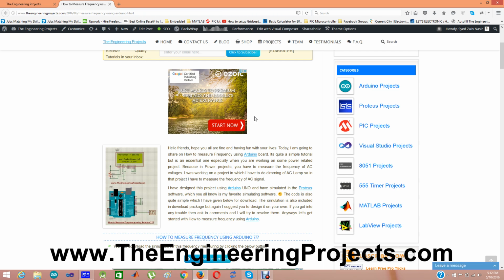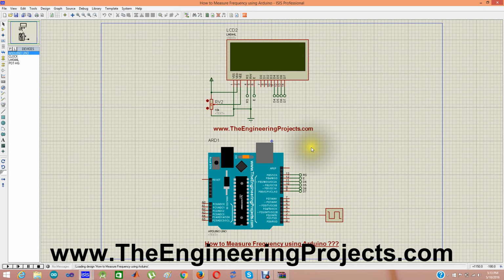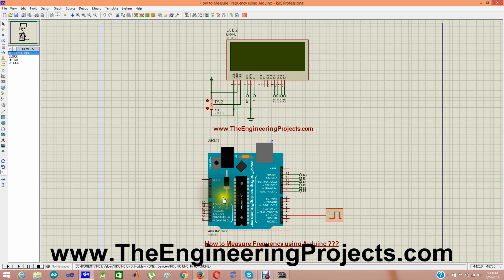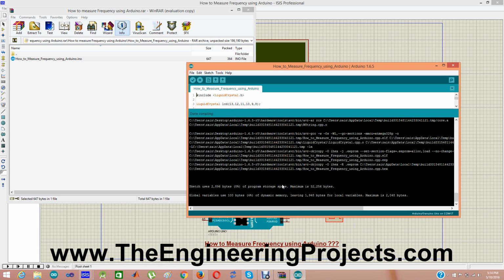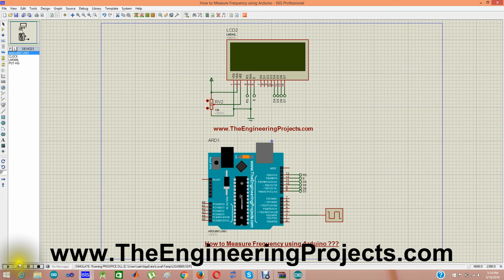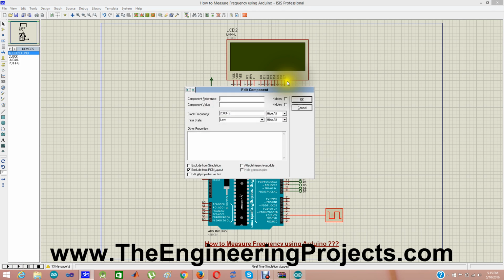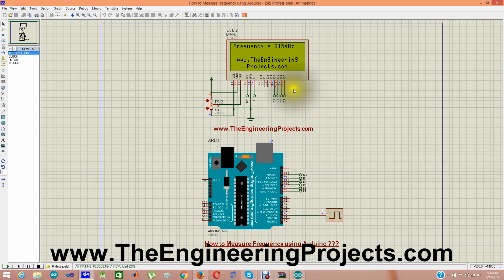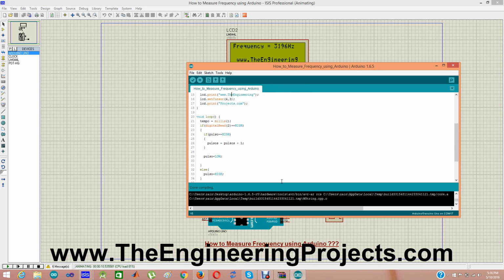How to measure Frequency using Arduino ???